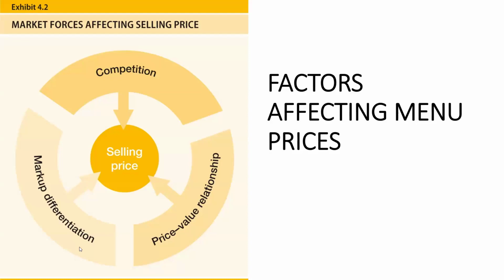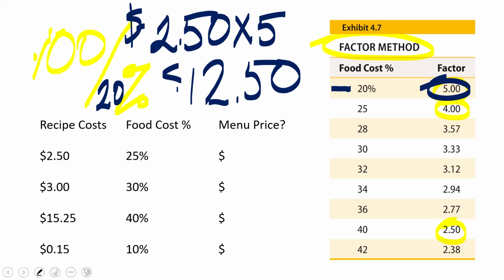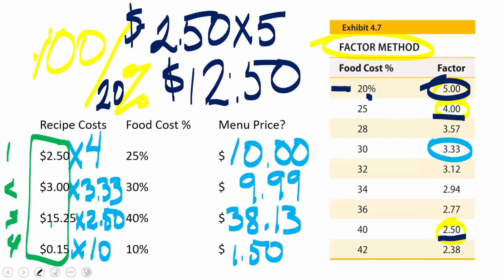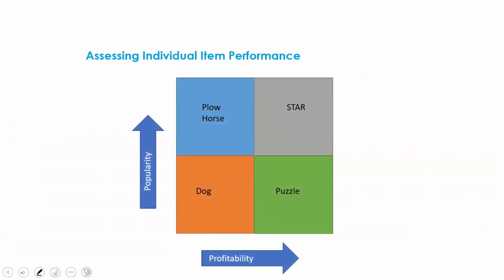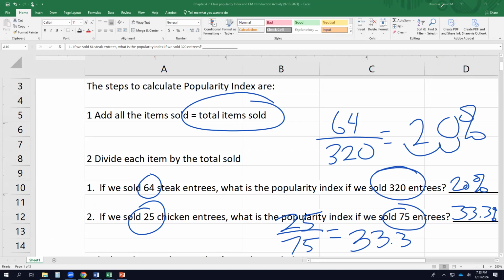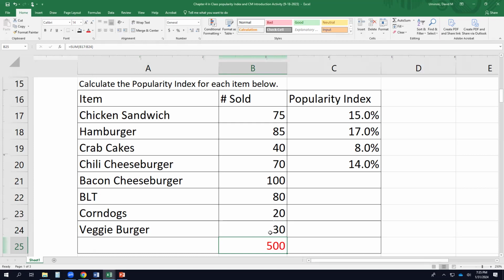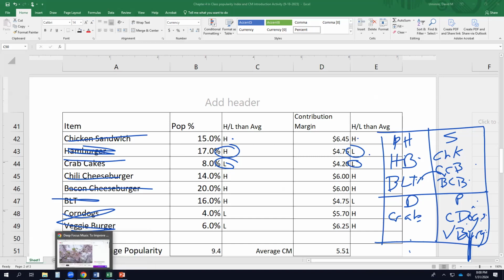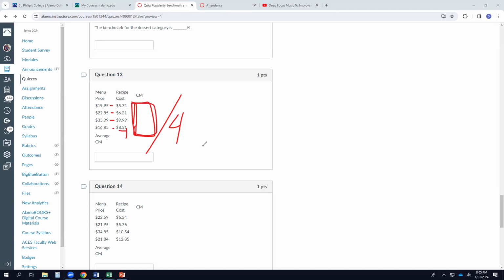RSTO 2301 002 Chapter 4 In Class Discussion 1 31 24